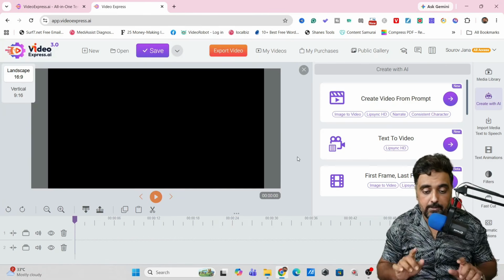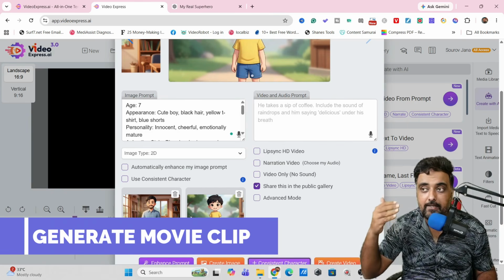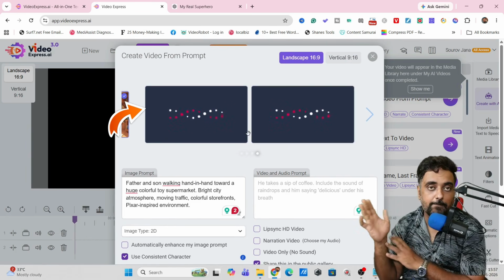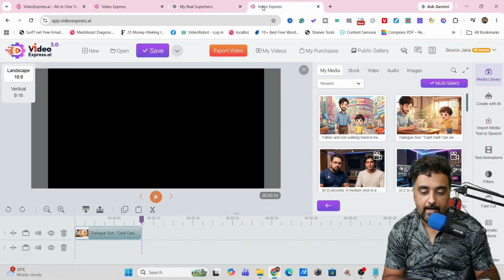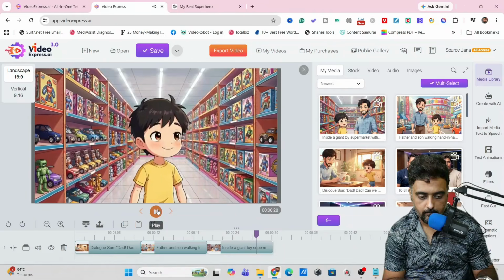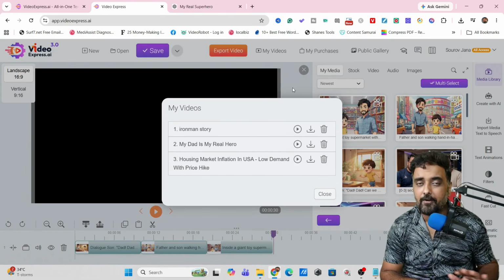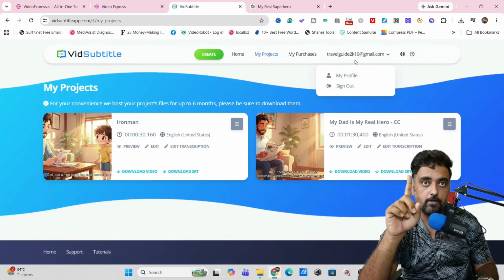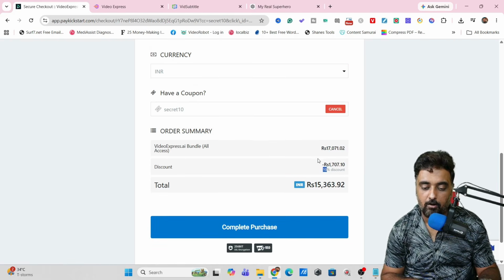Video Express AI 3.0 Review | Create 3D Pixar Animation Movie Using AI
🎬 Video Express AI 3.0 Review | Create Stunning 3D Pixar Animation Movies Using AI 🚀

Want to create Pixar-style animated movies without expensive software or animation skills?

In this Video Express AI 3.0 Review, I'll show you how to create amazing 3D animated videos, cinematic scenes, and consistent AI characters using simple text prompts.

🔥 With Video Express AI 3.0, you can:
✅ Create 3D Pixar Style Animation Movies
✅ Generate Videos From Text Prompts
✅ Convert Images Into Animated Videos
✅ Create Consistent Characters Across Scenes
✅ Add AI Voiceovers & Lip Sync
✅ Generate Sound Effects Automatically
✅ Create Cinematic Storytelling Videos
✅ Render Unlimited Videos
✅ Get Lifetime Access With Commercial Rights

Perfect for:
🎯 YouTubers
🎯 Content Creators
🎯 Marketers
🎯 Agencies
🎯 Educators
🎯 Storytellers

💬 Comment "PIXAR" if you'd like more AI animation tutorials.